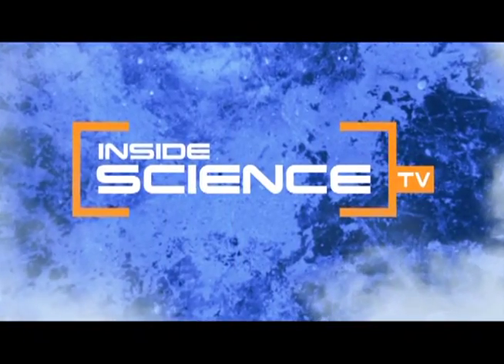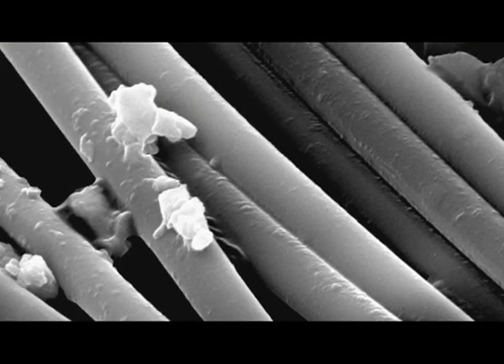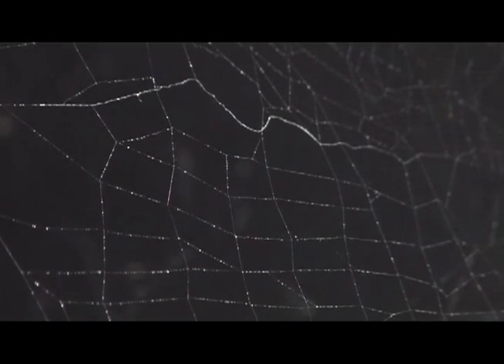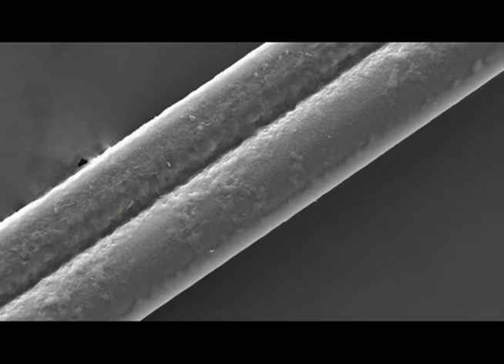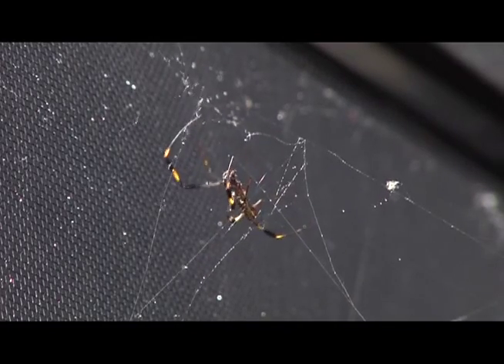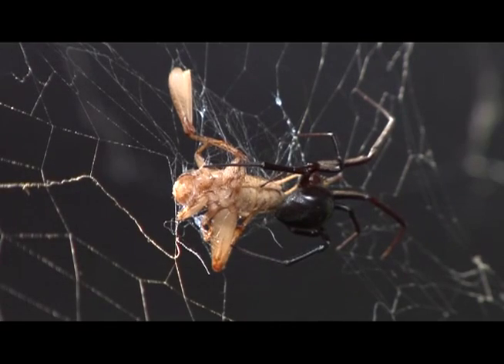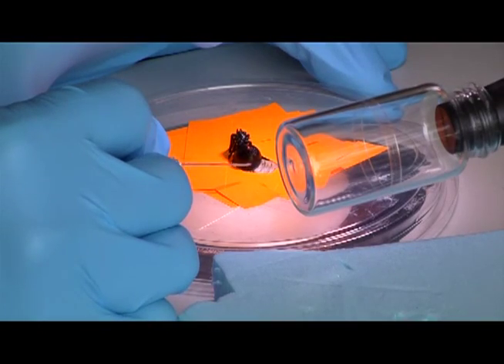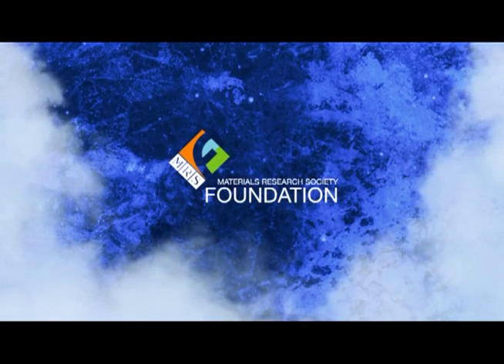The Amazing Spider Silk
Originally posted on Inside Science TV July 5 2012

How can spider silk be both flexible and super-strong?

The Materials Research Foundation is an underwriter of Inside Science TV